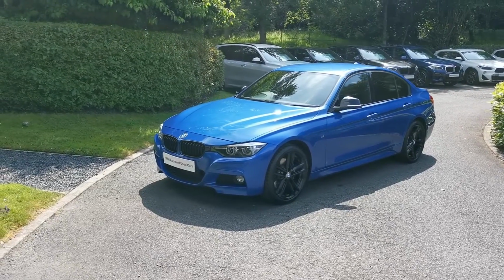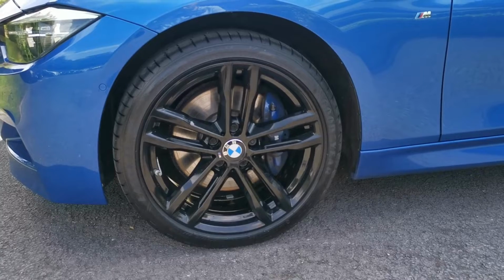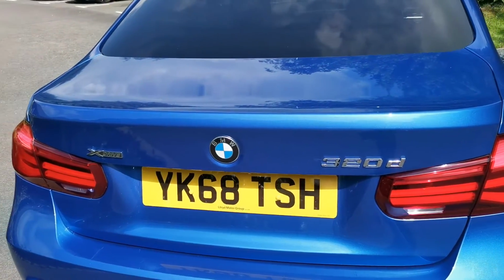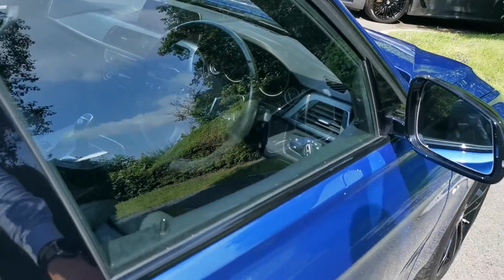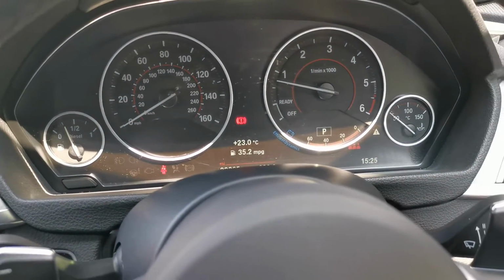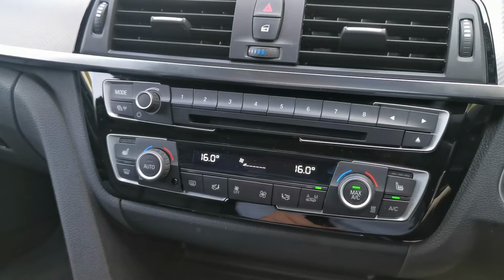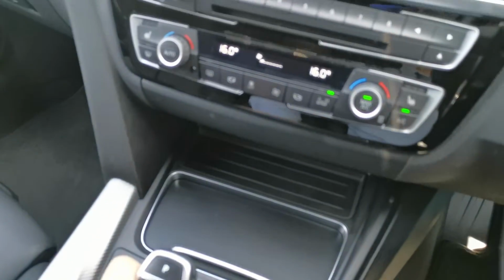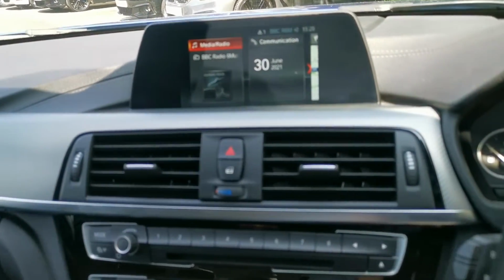BMW 3 SERIES 320d xDrive M Sport Shadow Edition Saloon - YK68TSH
Here at Lloyd Motor Group BMW South Lakes we’re proud to offer this stunning example of the classic BMW 3 Series saloon finished in the fantastic Estoril Blue Metallic with complimenting Black Dakota leather upholstery. This 320d comes with great host of features to make your driving experience that bit easier. Starting with Advanced Parking package consisting of Front and Rear Parking Distance Control, Reversing Assist camera and Park Assist to make sure you get in to those tight parking spaces, a USB charging port for those long drives where you're using your phones SAT NAV, which can conveniently link to the cars Bluetooth to make sure you never miss hear a direction again. All of our cars are professionally prepared by our BMW Technicians at our state of the art prep centre to the highest of BMW standards, this brilliant 320d comes with a full service history, all of our cars also come with a minimum of 12 months warranty giving your that extra peace of mind. Why not come and meet the team at Lloyd South Lakes in our Newly Refurbished State of the Art Showroom, just 10 minutes from M6 Junction 36. We are a family owned business that prides itself on delivering excellent customer service and satisfaction time and time again. If you have any questions that we’ve not answered here or would like to book a test drive why not give us a call on 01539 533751 or drop us an email. We can also make a personal video of the car if you’d like. We are proud to say we have no hidden admin fees or costs. We're open 7 days a week.

Estoril Blue Metallic, Black Dakota leather, Front Heated Seats, Advanced Parking package